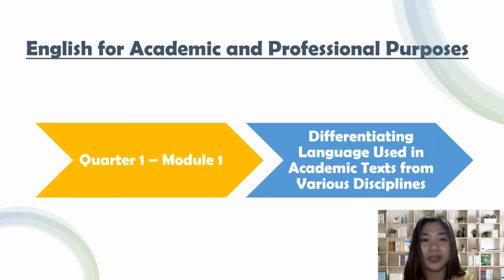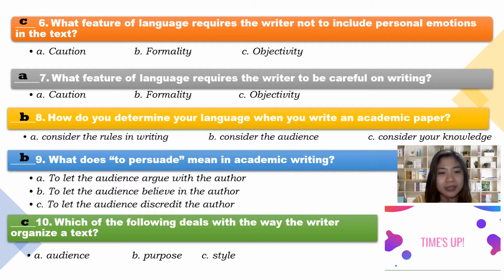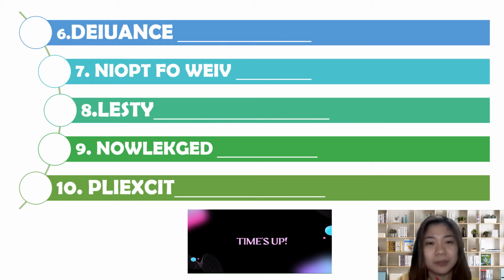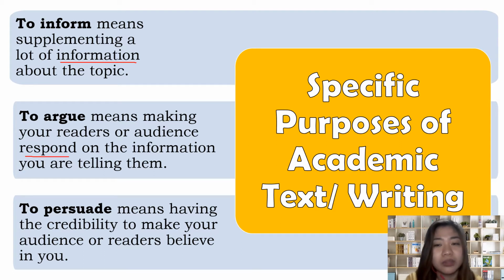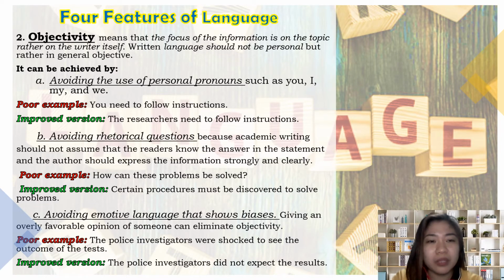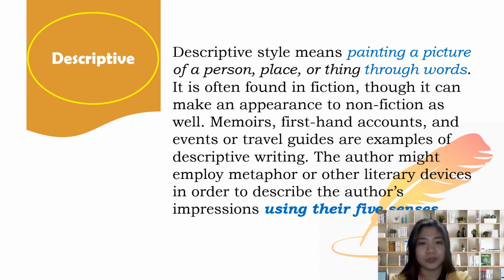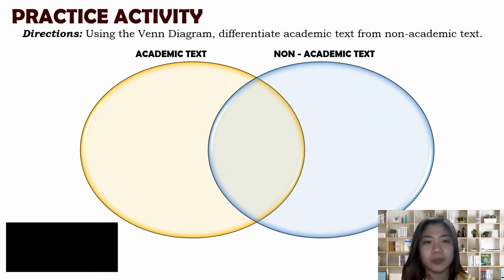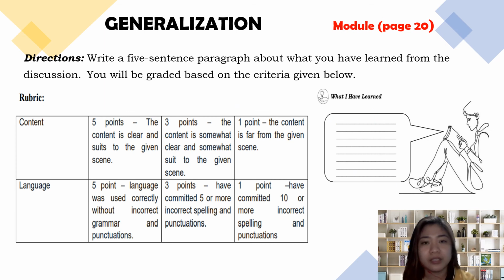EAPP - Module 1- Differentiating Language Used in Academic Texts from Various Disciplines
module 1
LNHS-SHS
Deped-LRMDS